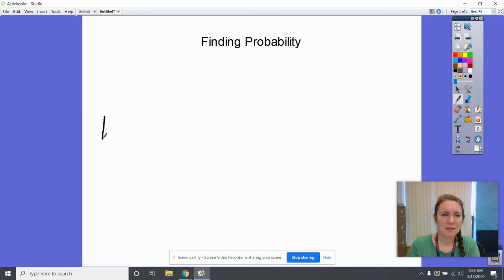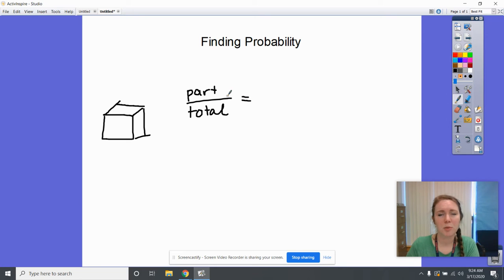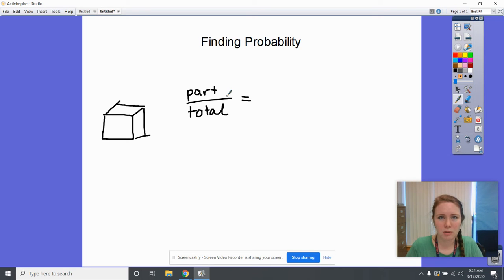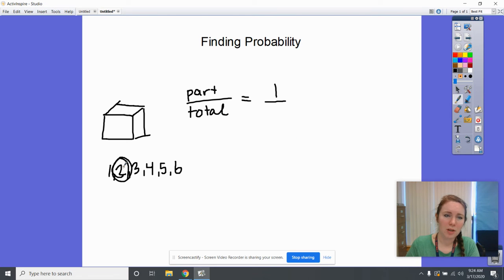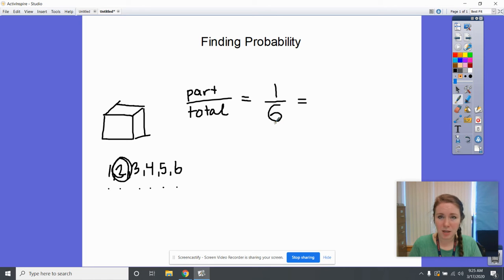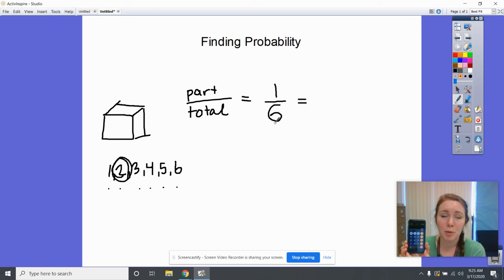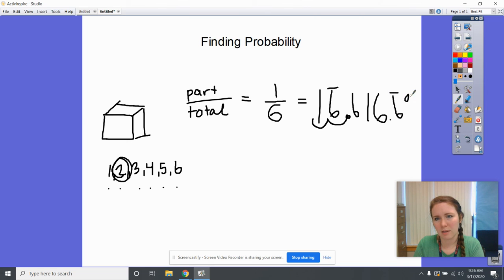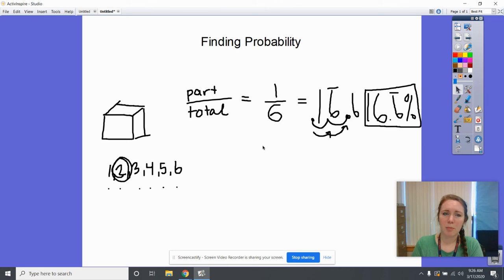Finding Probability as a Fraction or Percent Introduction